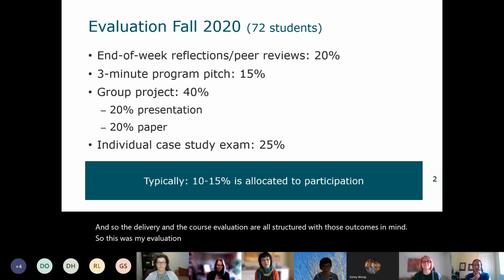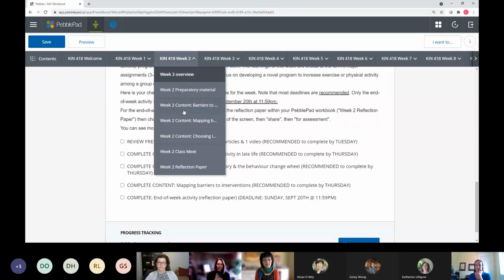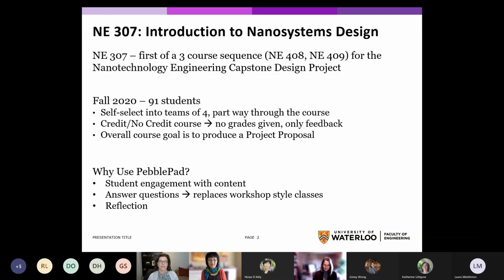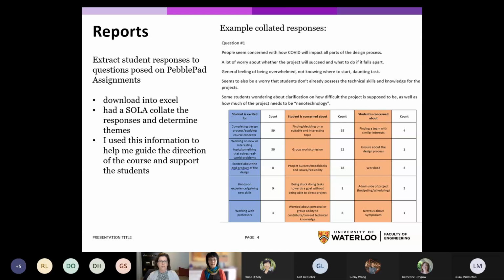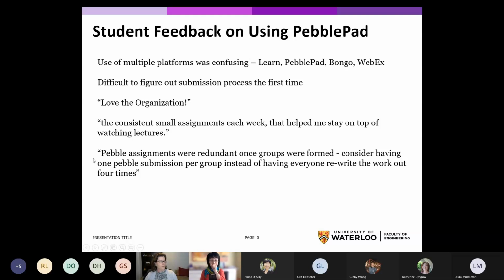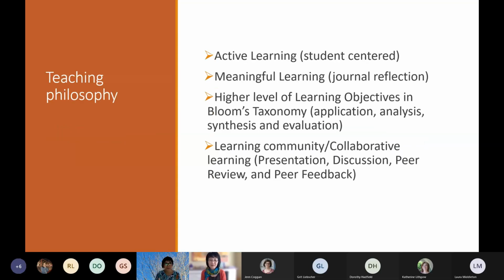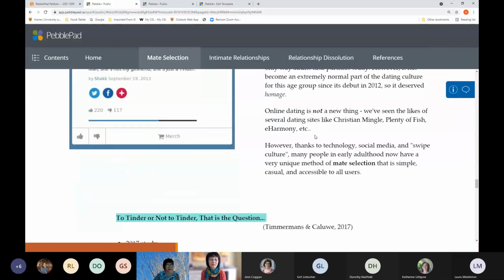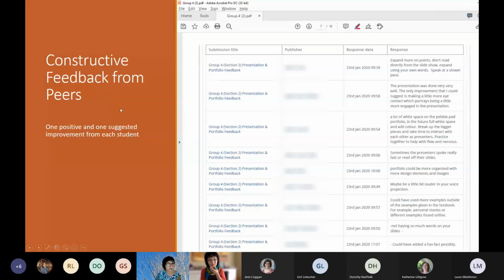PebblePad Users Group. Centre for Teaching Excellence. University of Waterloo.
The PebblePad Users Group is an opportunity to hear how your colleagues across campus are using PebblePad. The sessions feature an instructor presenting their use of PebblePad within a course or program, discussing why they used PebblePad, and why this particular assignment, the impact it had on student learning, and any changes they would make in the future.

Depending on the topic, we'll have a chance to see the PebblePad resources, and an example of a final submission if student permission has been given, and review the logistics of implementing the assignment. We'll have time for questions and answers, and time for discussion on how you might implement a similar activity in your own course or program.